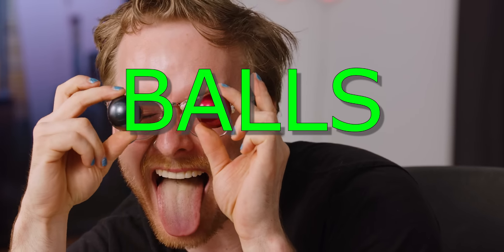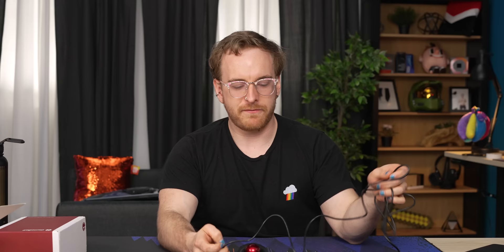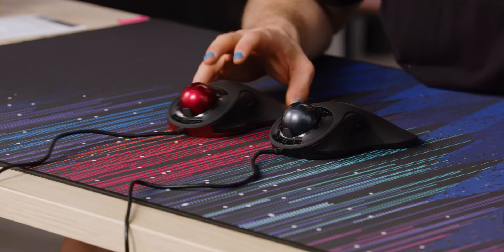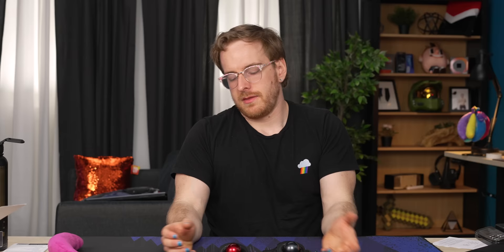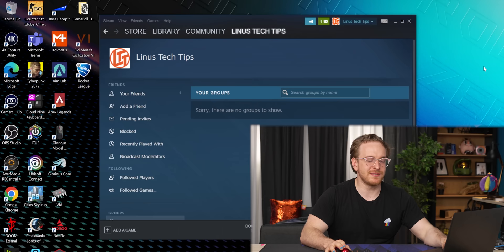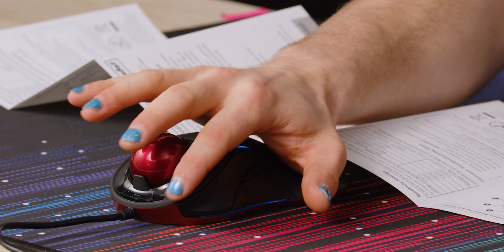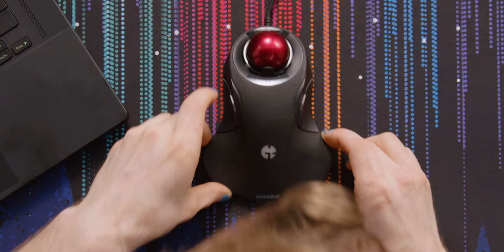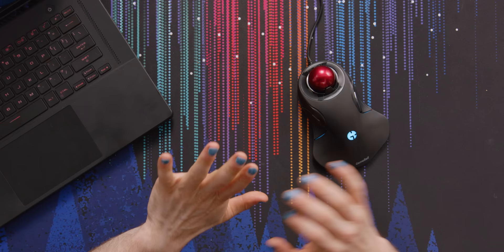This ball is meant for GAMING - GameBall Gaming Trackball Mouse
Have you mastered the gaming mouse strategies and want to take your skills to the next level? David is here to see if gaming trackballs are about to become the new PC standard.

CHAPTERS
0:00 Infomercial
0:11 Unboxing
0:53 First impressions
1:55 Colour comparisons
2:51 Closer look and exterior impressions
5:58 Sponsor - Jackery
6:22 First use
7:10 Alex's impressions
7:35 RGB and manual reading
8:30 David reacts
8:56 Gaming impressions
11:11 A better fit
11:29 Overall thoughts
12:10 Outro